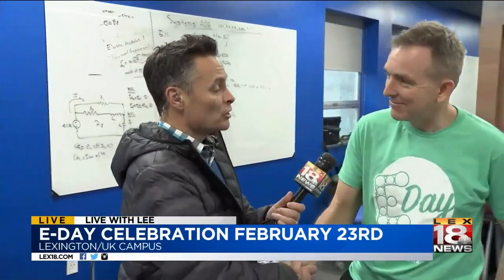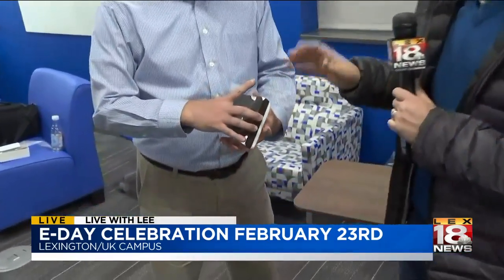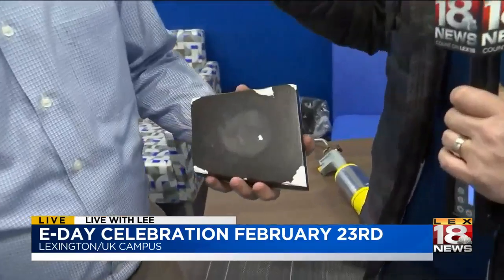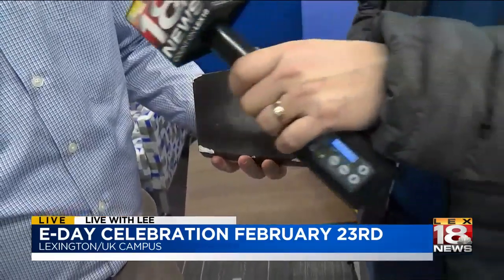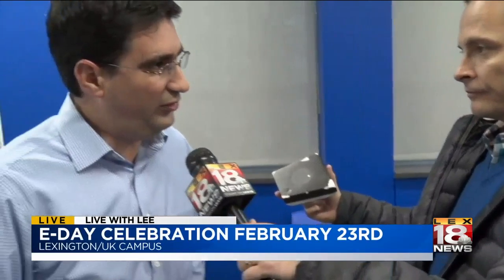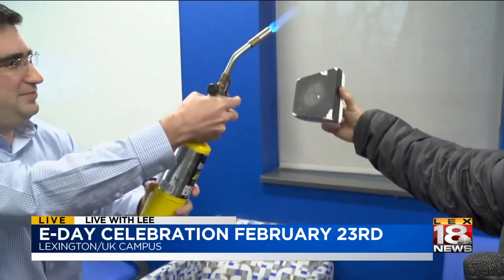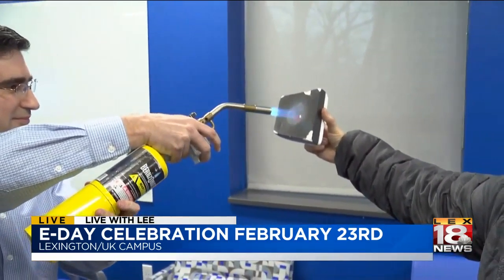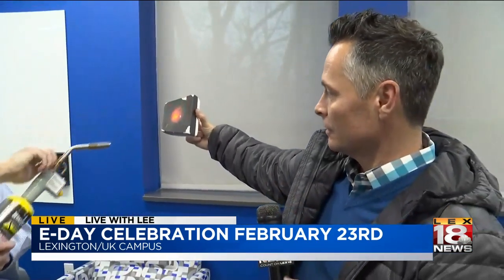Live With Lee: E-Day Celebration February 23rd